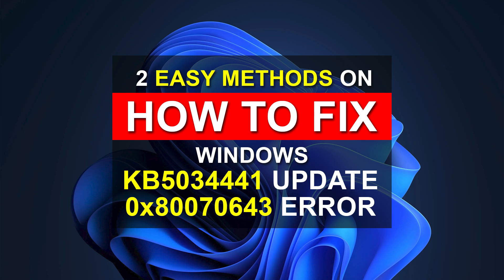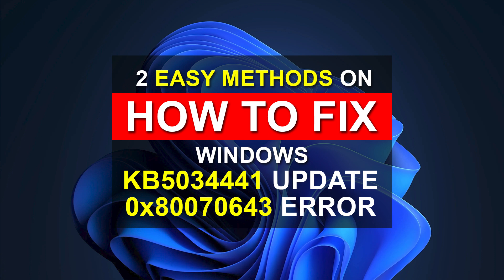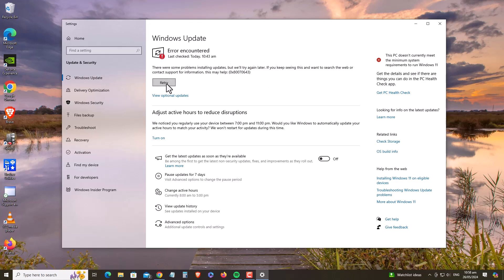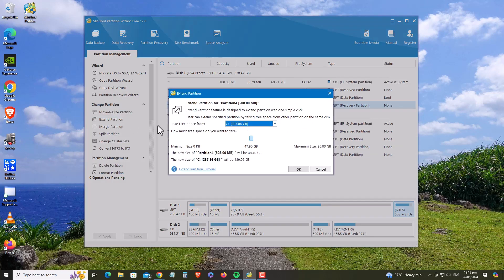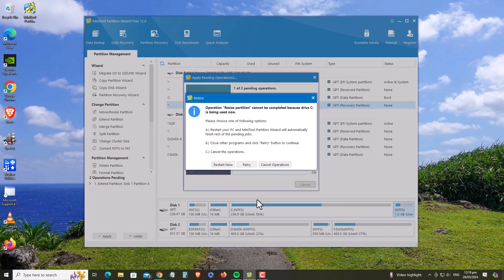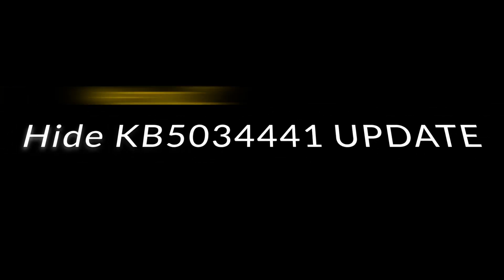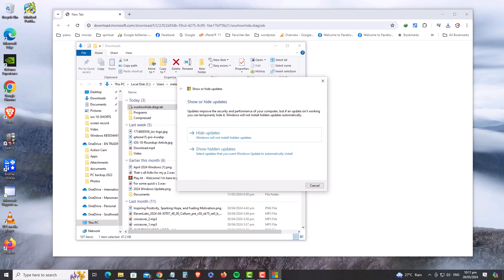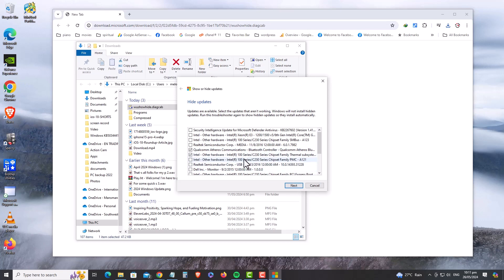2024 Windows KB5034441 Error 0x80070643 FIXED - 2 Easy Methods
Since Microsoft has officially confirmed that, "Automatic resolution of this issue won't be available in a future Windows update. Manual steps are necessary to complete the installation of this update on devices which are experiencing this error."

Let me show you how to fix Windows KB5034441 update error 0x80070643, in two EASY methods.